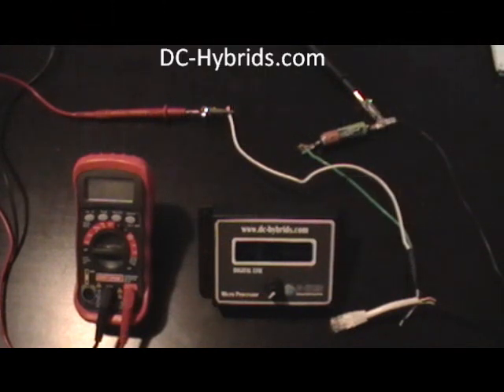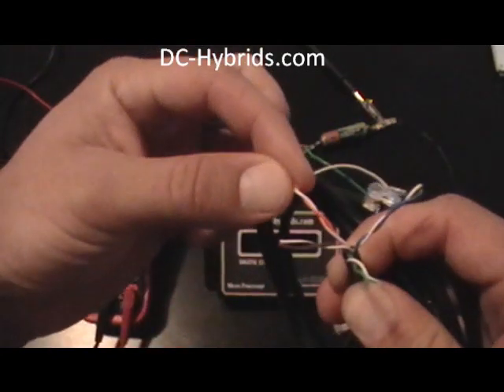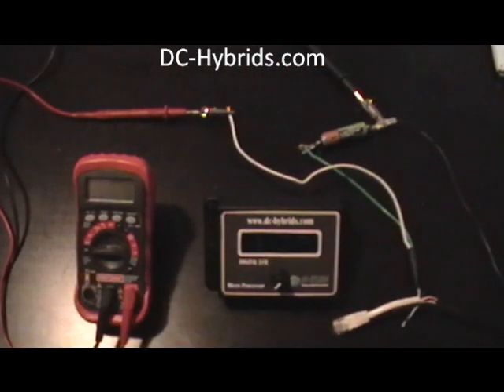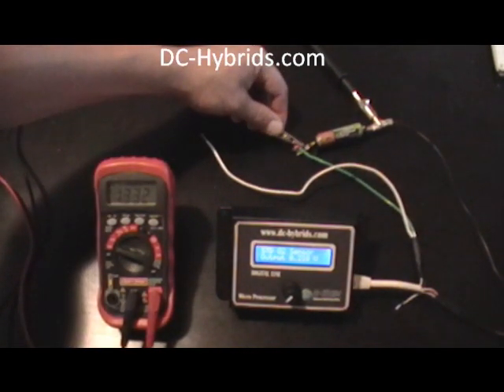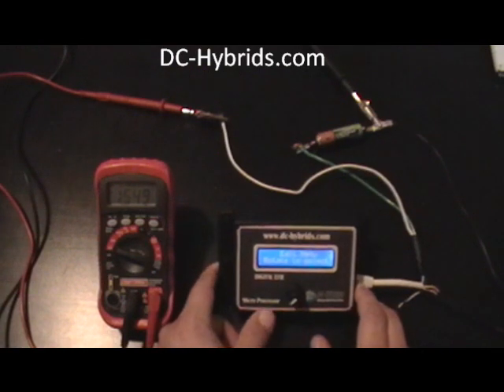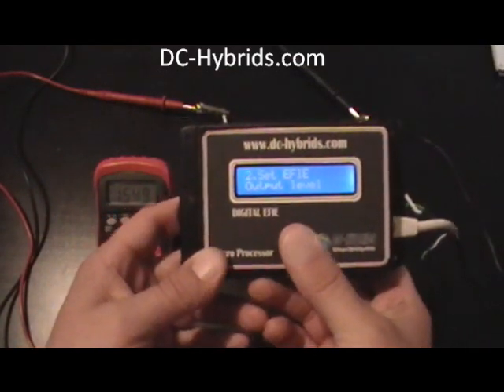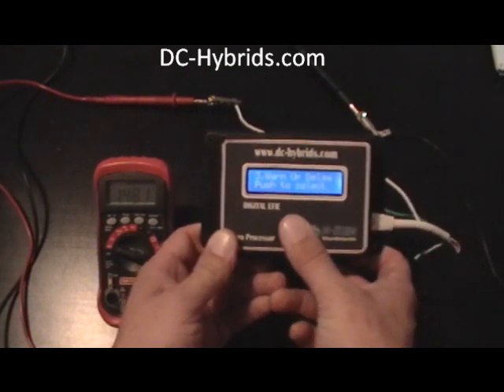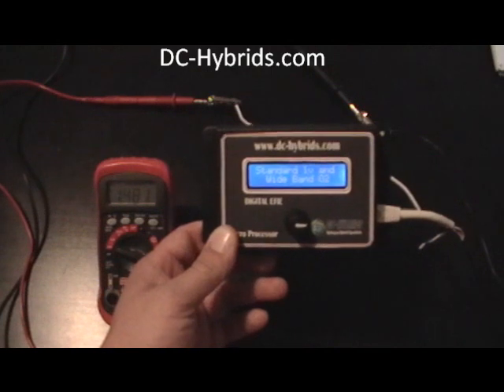Wiring DC-Hybrids Digital EFIE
Digital dual band EFIE